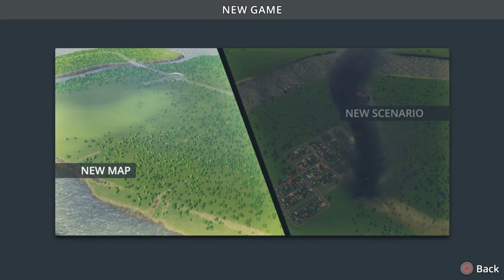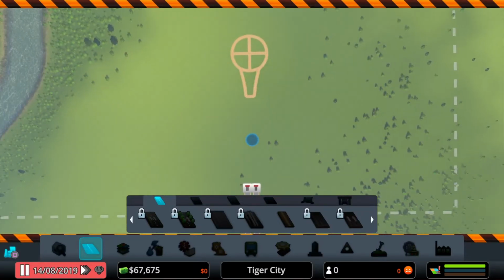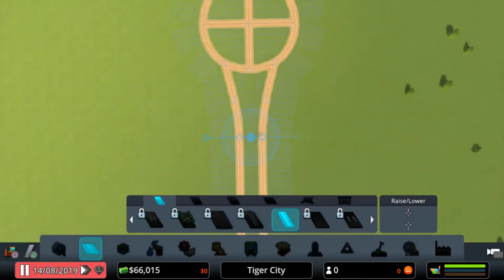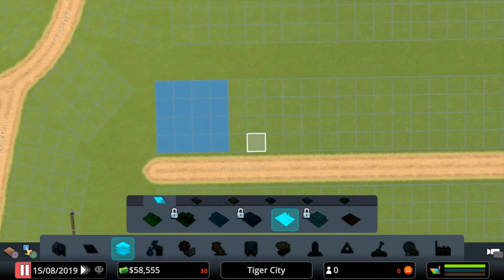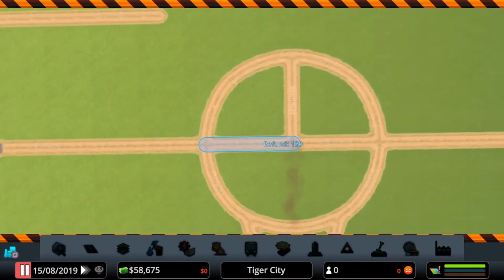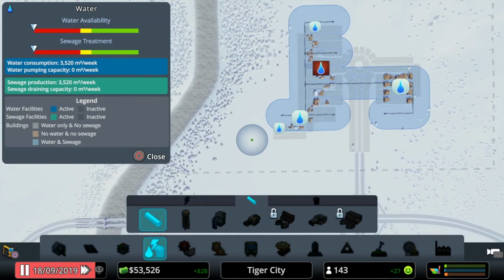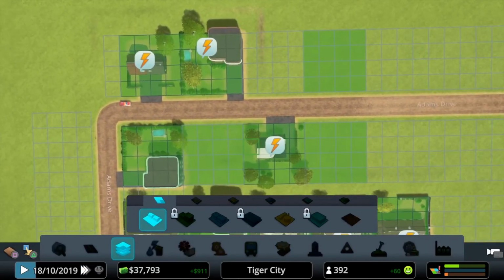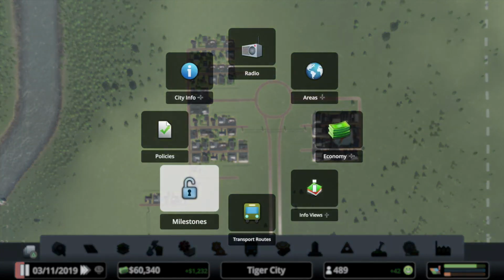Cities Skylines: Console(PS4) - Episode 2 - Green city - Parklife map - Windfield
Welcome back as we make our first steps towards turning the empty landscape of Windfield into a thriving city. In this episode we head towards the first Milestone, hoping for lots of money in the bank and a strong weekly income.